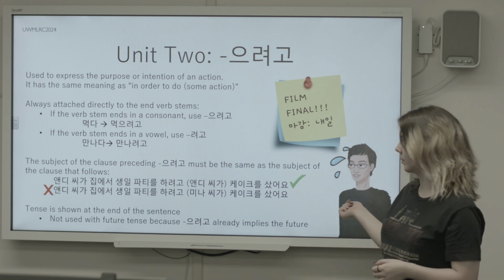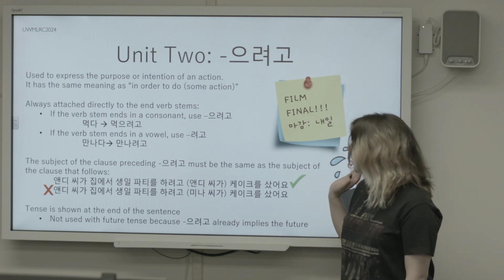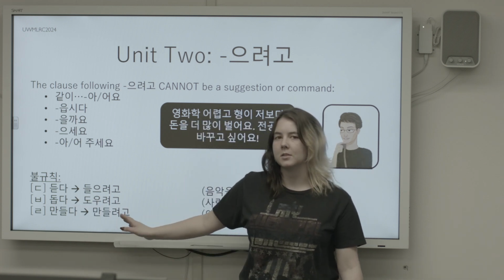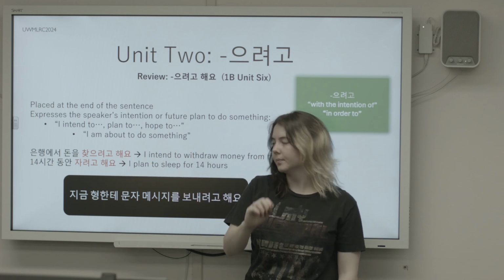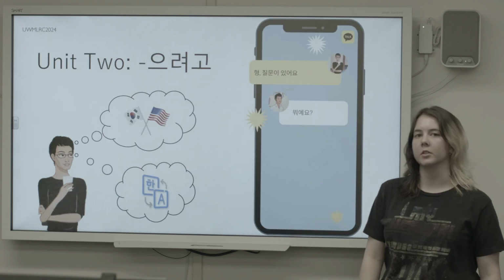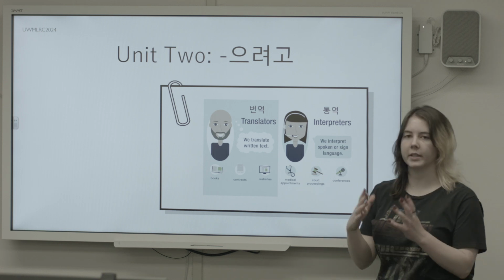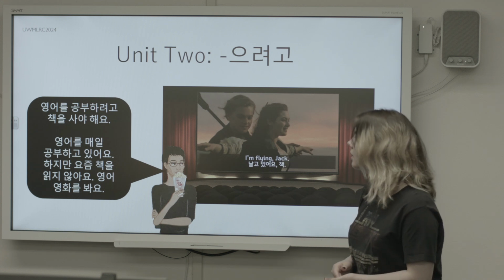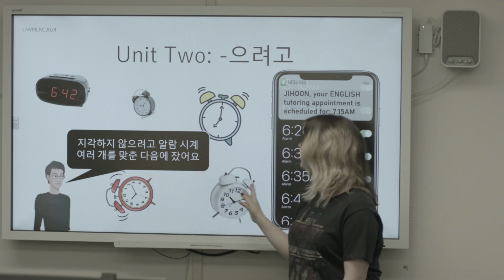Korean 201 SOGANG 2A Unit Two 으려고 1